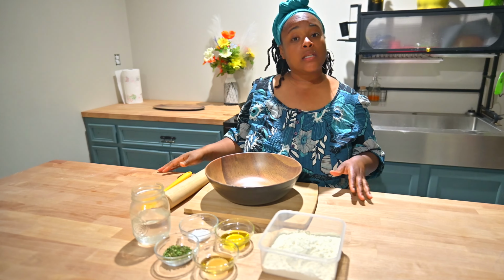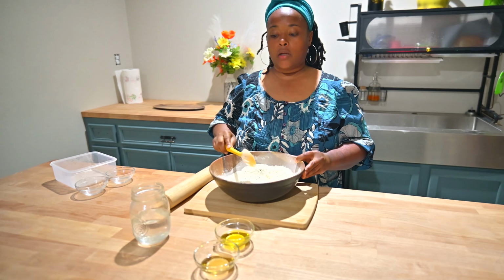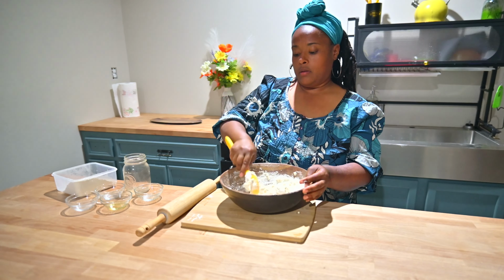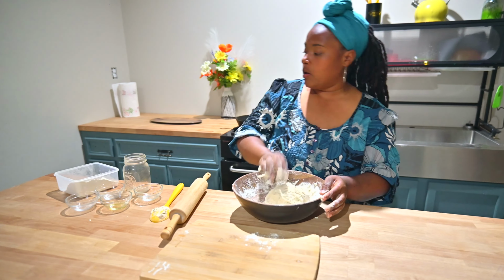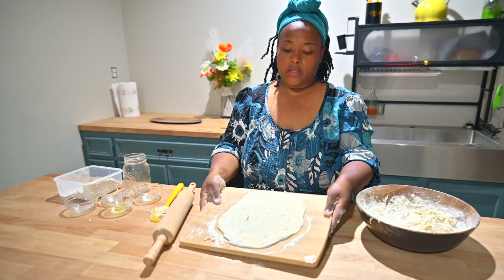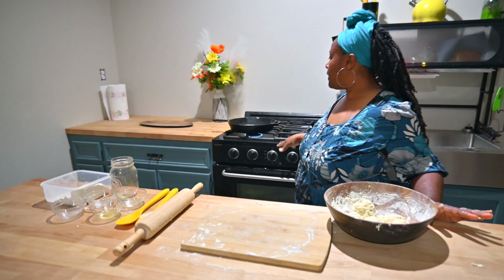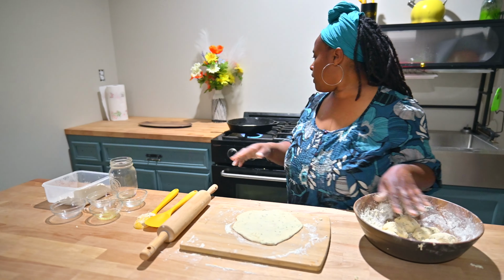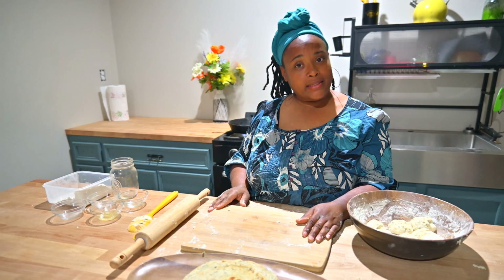Unleavened Bread Baking: A Masterclass for Passover 2025 | HOW MY WIFE MAKES UNLEAVENED BREAD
Sister Ariel, wife of Pastor Pathwal Ben Ya'qcob, shares how she makes homemade unleavened  bread. Sister Ariel has been married to Pastor Pathwal Ben Ya'qcob for 13 years and they have 5 children together. She has served YHWH for 25 years. She was raised in the truth by her parents Elder Zebadiyah and mother, Amah Shiphrah. She serves as an example of a faithful daughter of Zion, a virtuous wife and mother.